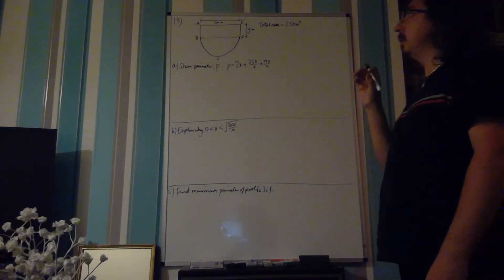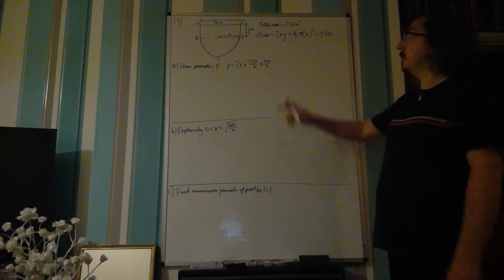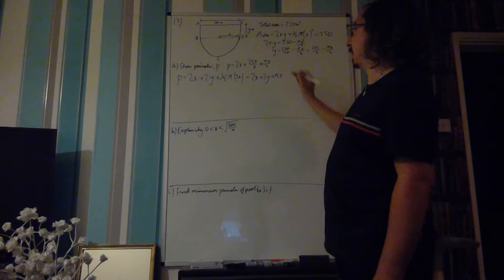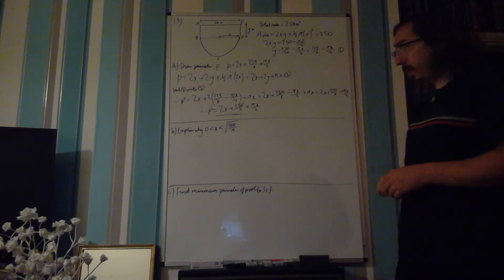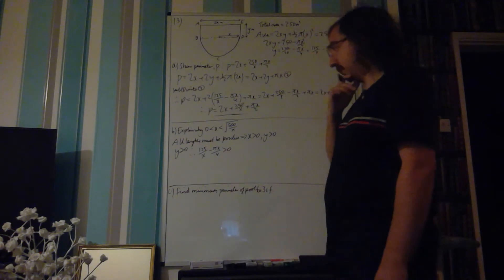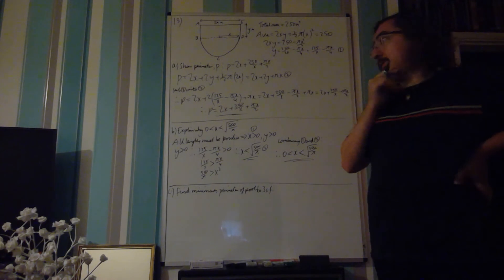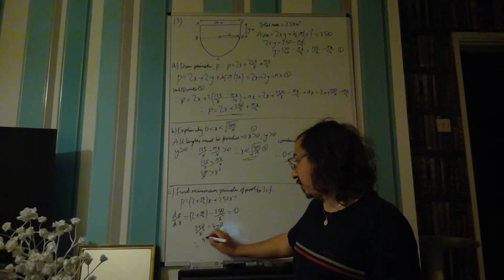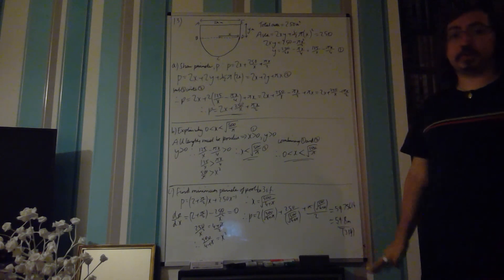Question 13 for AS Mathematics June 2020 - Paper 2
A video showing how to solve question 13 for AS Mathematics June 2020 - Paper 2.